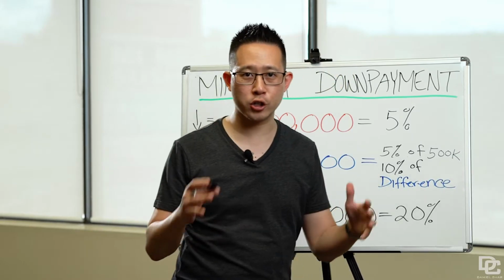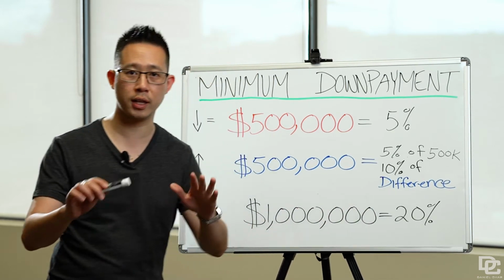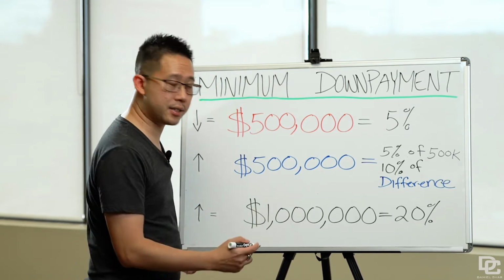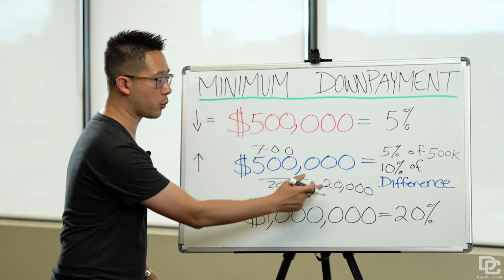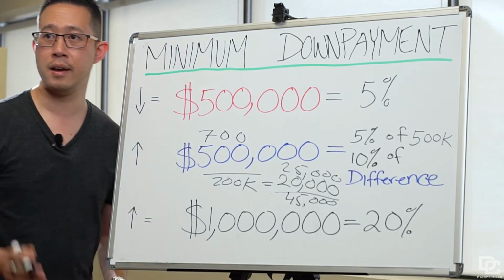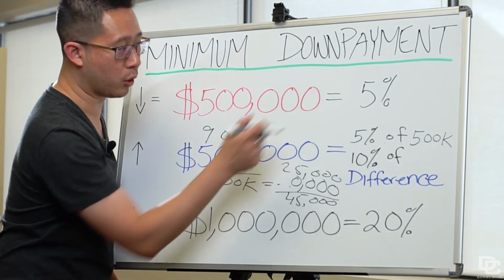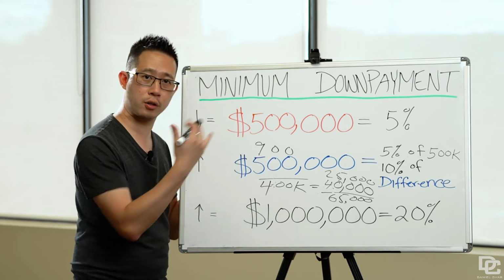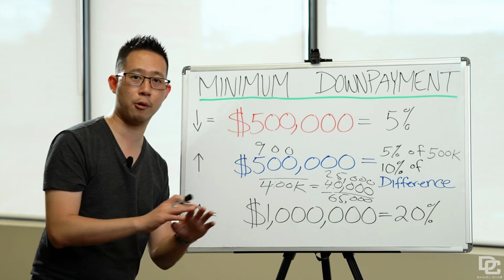Minimum Down Payment to Purchase a Home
I always get asked about what the minimum guidelines are to purchasing a home in Ontario.

Here is a quick Break Down:
Up to $500,000 = 5%
above $500k - $999,999 = 5% of first 500k. 10% of difference of additional amount
$1,000,000 or more = 20%

I hold no responsibility for any errors or changes that may occur from the launch of the video to the time you view it. Mortgage rules and banks/lenders change their policies on an on going basis. Please consult your Advisor directly.

Daniel Char, AMP
Mortgage Broker Lic M13002164